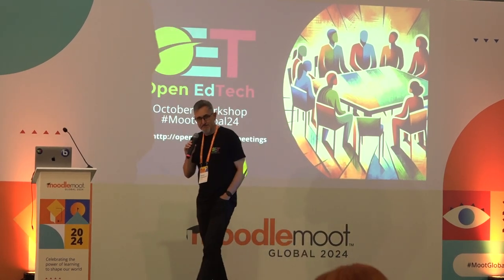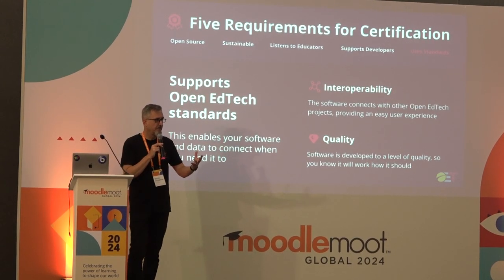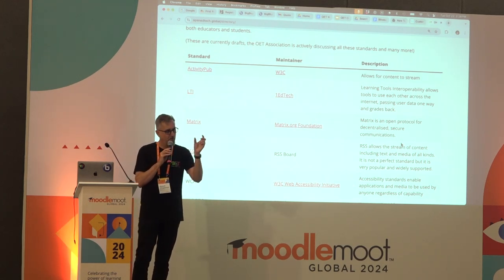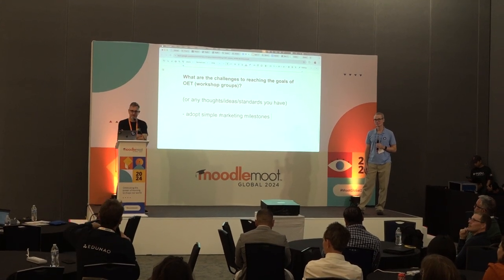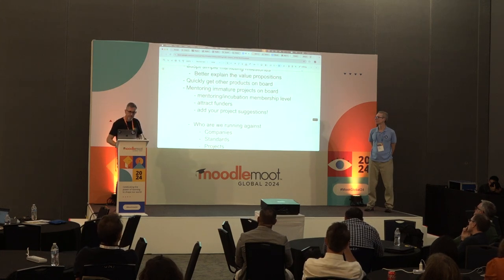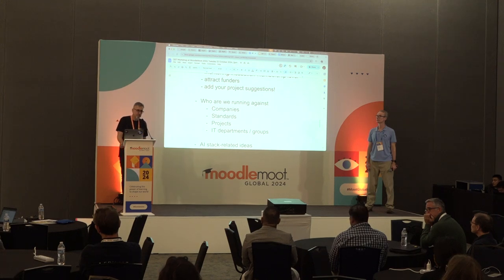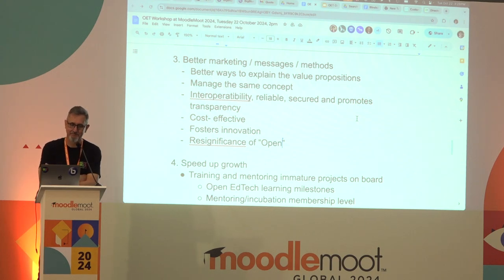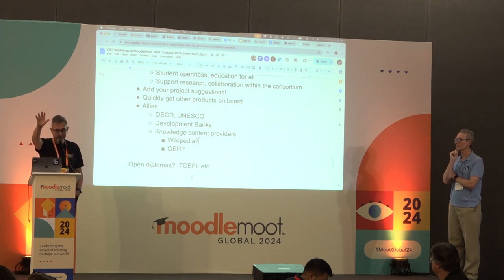Open EdTech Workshop | MoodleMoot Global 2024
Open EdTech Workshop
Martin Dougiamas
MoodleMoot Global 2024
22-24 October | Mérida, México